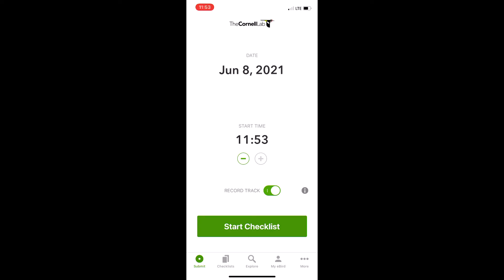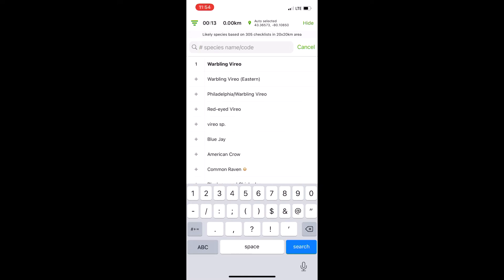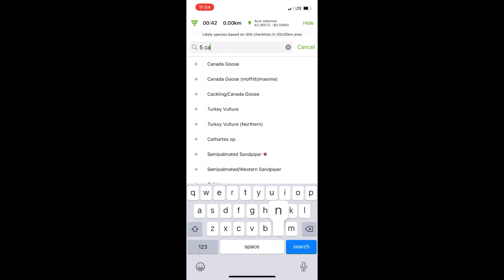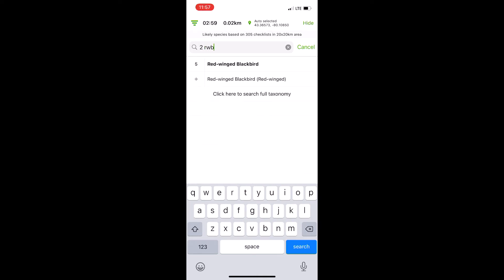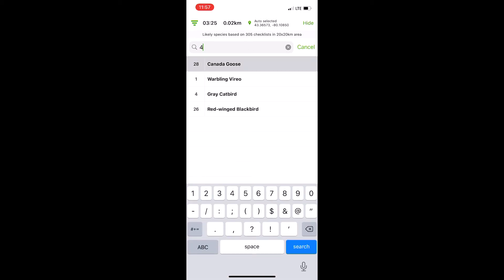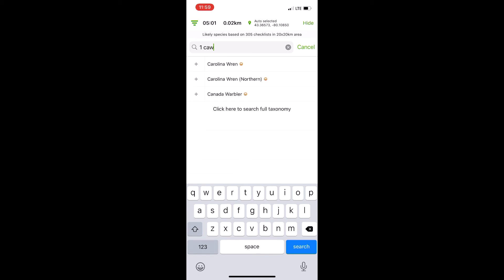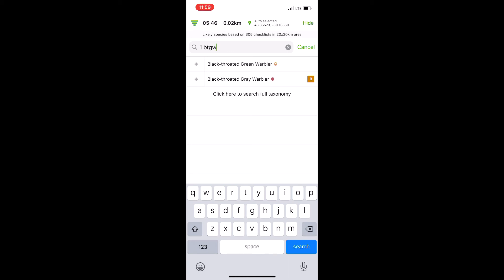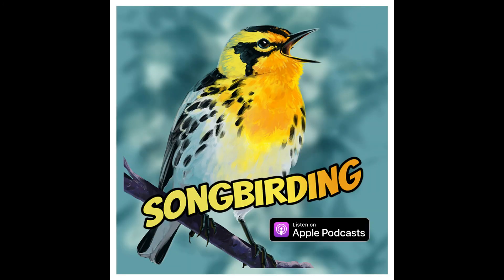eBird Faster! Quick tricks to improve your eBird counting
Some very quick tips that make counting species in eBird much, much easier.